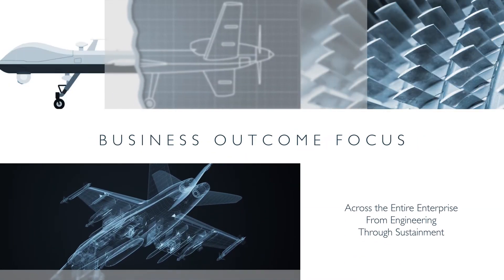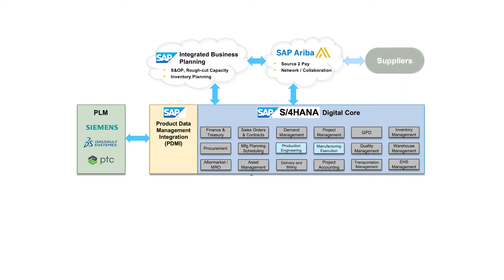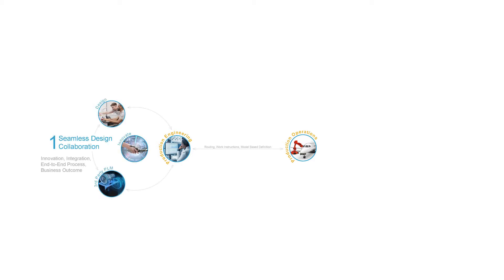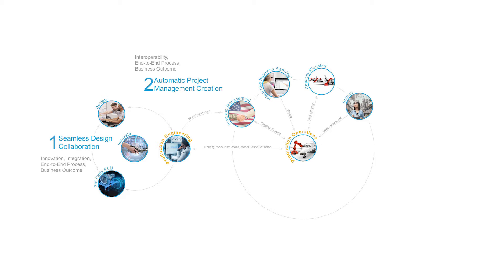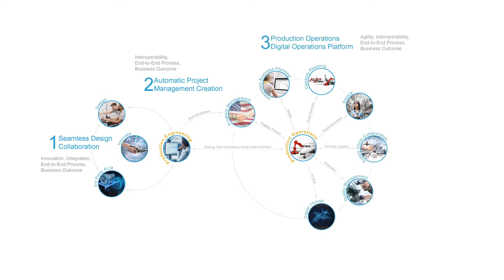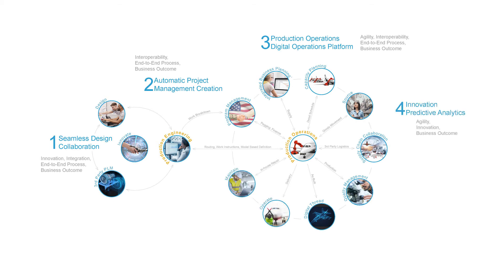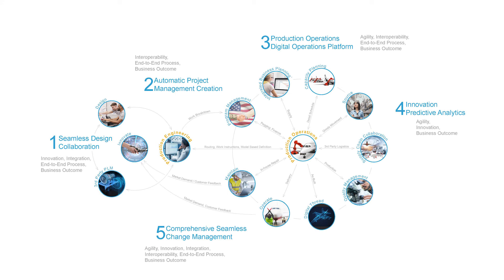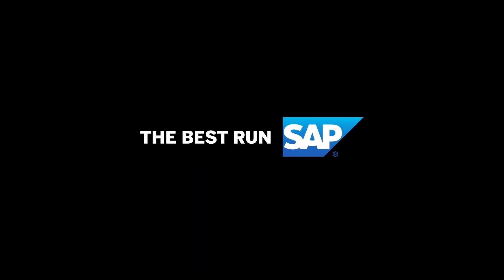02 PEO Value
Learn the true value of SAP S/4HANA Manufacturing for production engineering and operations